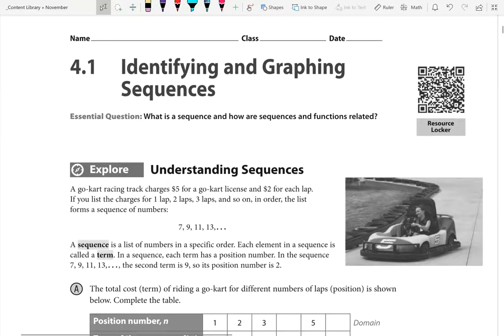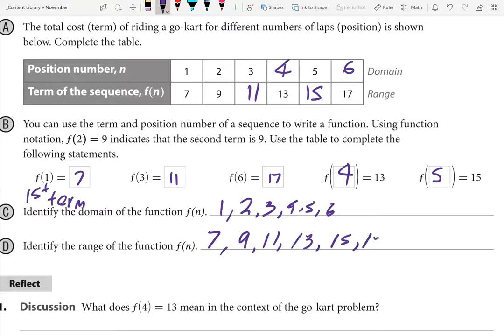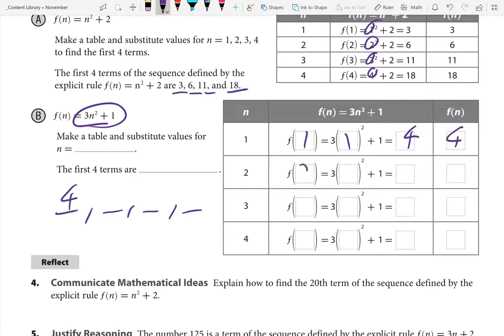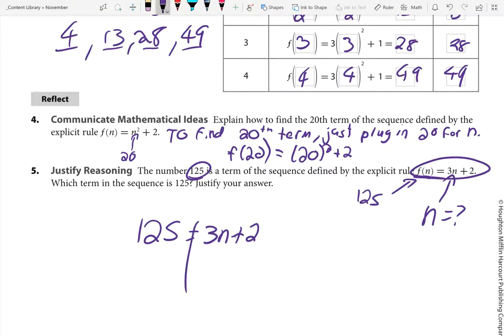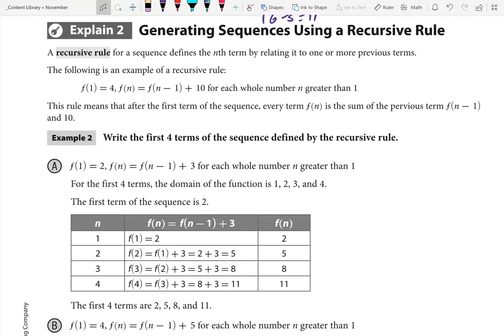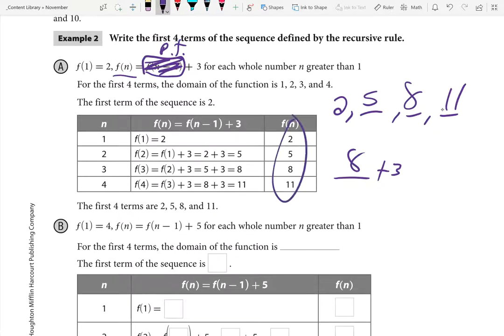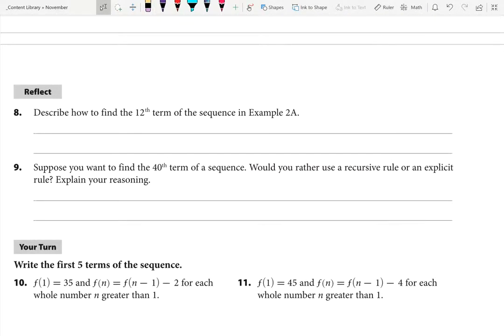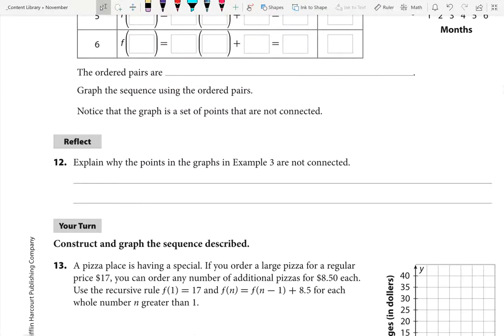Algebra 1 Section 4.1 Explicit and Recursive Sequences